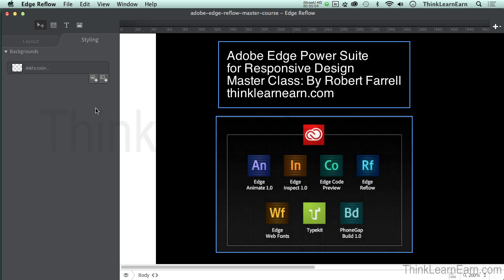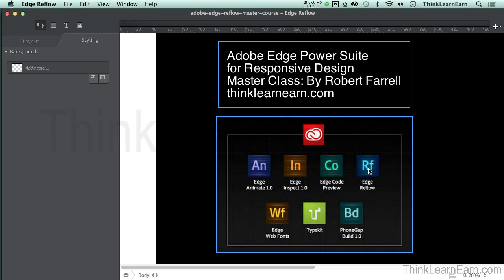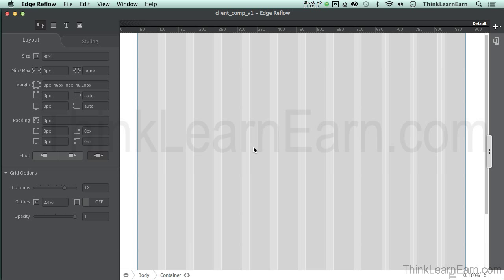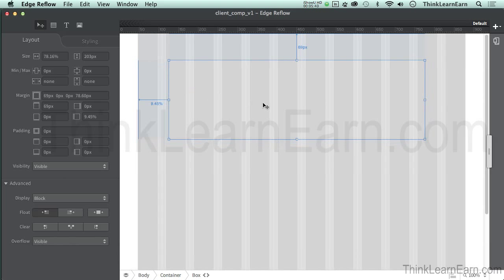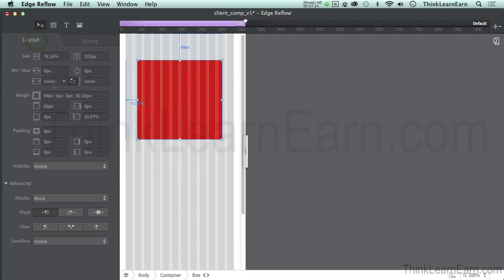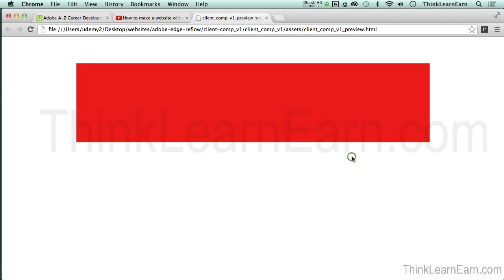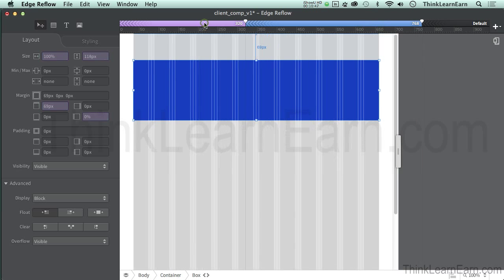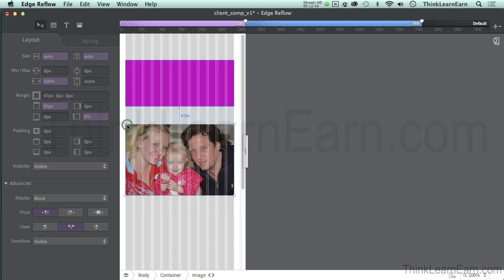How to use adobe edge reflow software for responsive web design power user technique tutorial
You are the first to watch my new techniques on Adobe Edge Reflow software an amazing production tool for building a responsive design website solution with simple point and click steps and NO hand coding.
Read my amazing student reviews, download a video to your computer, watch it on a FREE ipad app, take notes, ask me question all on Udemy.com learning portal
Learn the my super easy Adobe production master techniques that will make YOU a total rock star at work and your clients. Thanks for your support- Carpe Diem 2013 - Robert